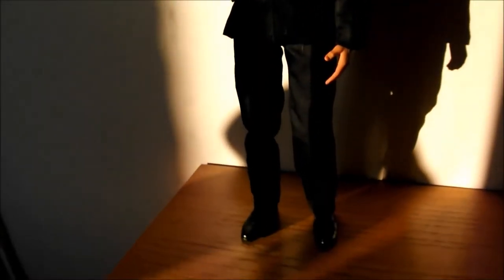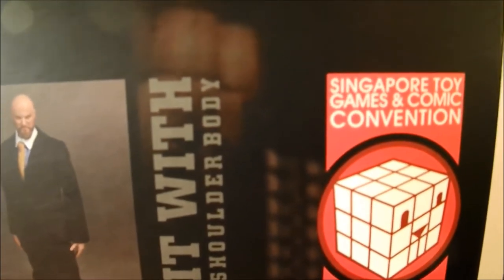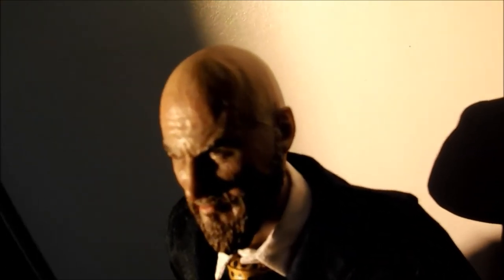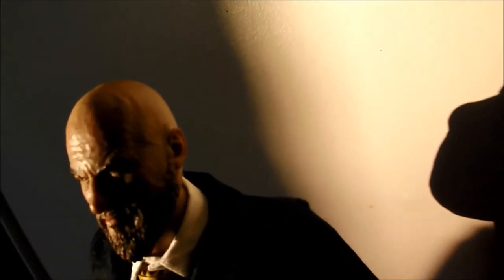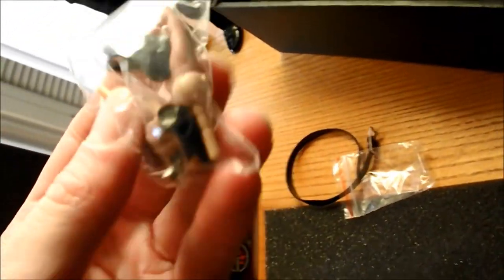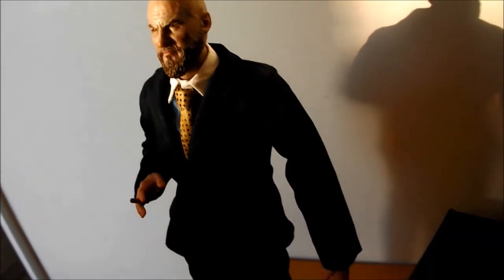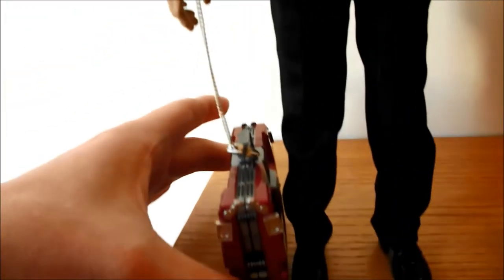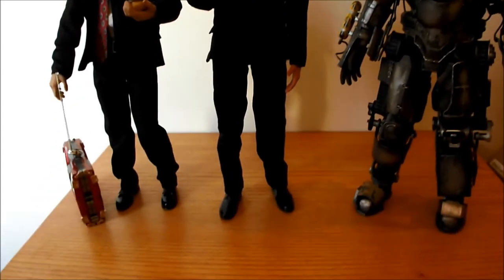Man In Suit Soldier Story - Action Figure Review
AKA Obadiah Stane (Iron Monger) from Iron Man.